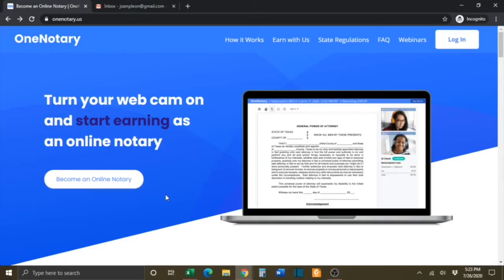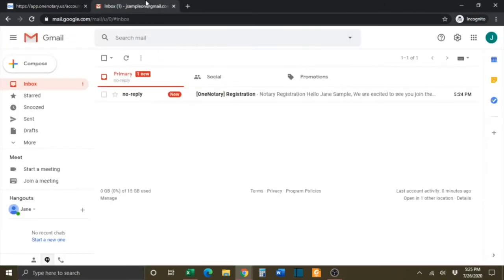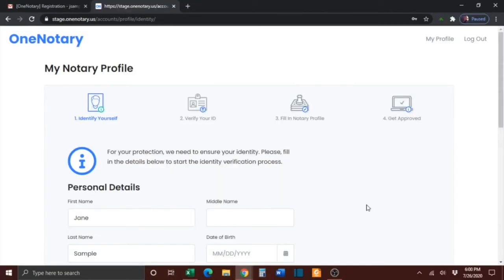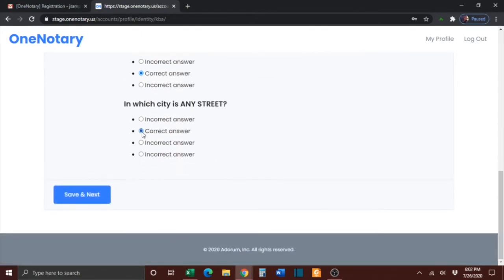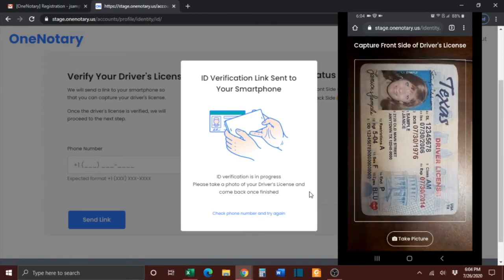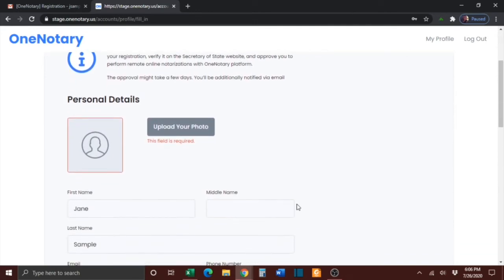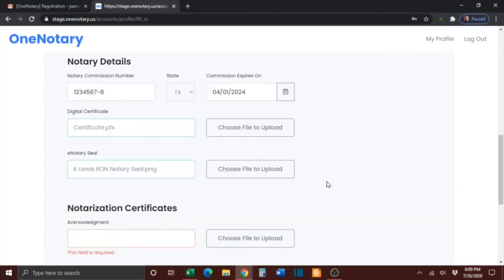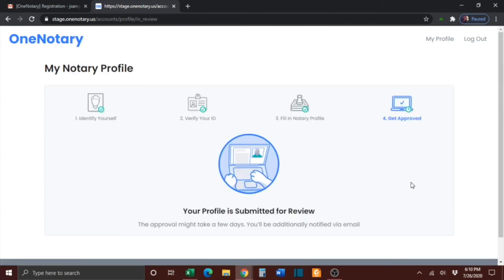02 [OneNotary] How to Sign Up & Complete Your OneNotary Profile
To sign up as an online notary, you need:
- Register your account
- Complete KBA and Credentials Analysis to prove your identity
- Fill in your notary profile
- Submit for approval

Your notary profile contains all the information about you that is legally required for a legally binding remote notarization. You must complete your profile before you can perform online notarizations. Follow these steps:

- Change your temporary password to a permanent password
- Upload your digital certificate with a separate password
- Upload your eNotary seal
- Upload your notarization certificates: Acknowledgment and Jurat